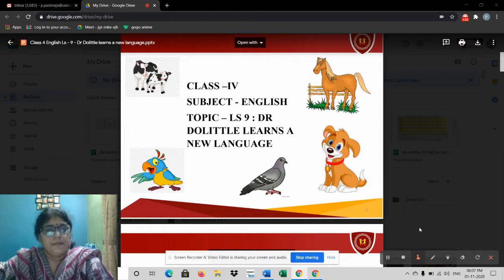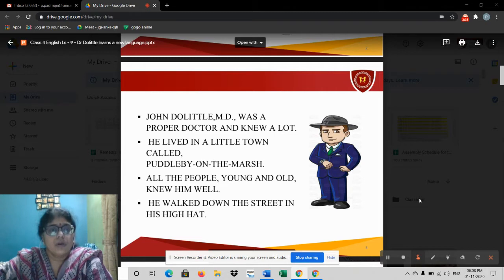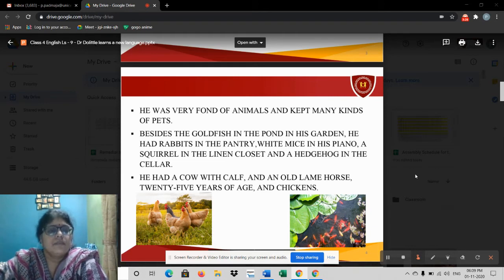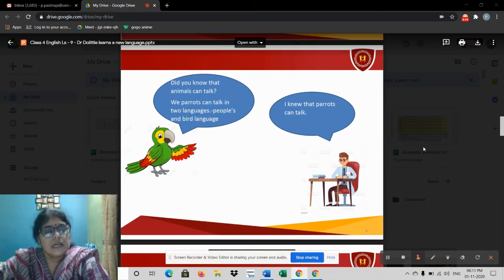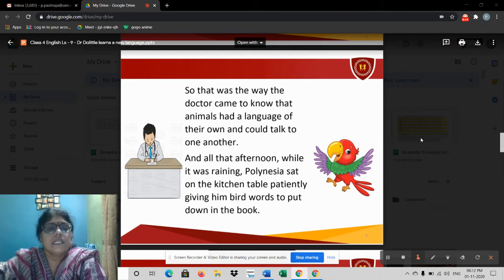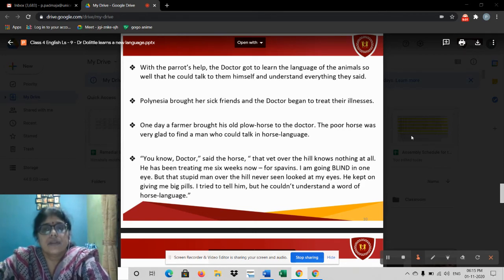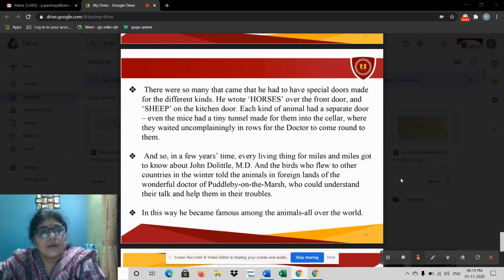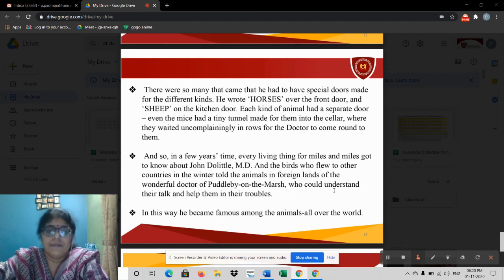Class IV, English: Dr Dolittle Learns a New Language